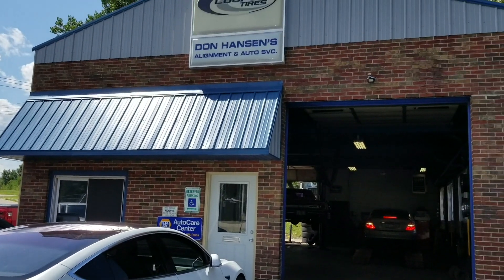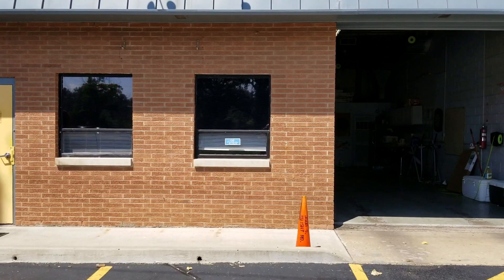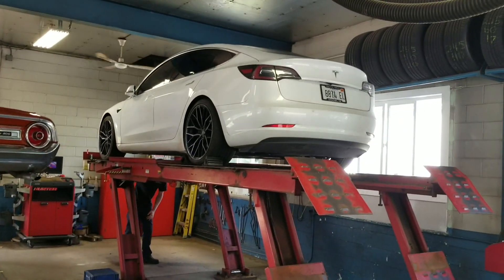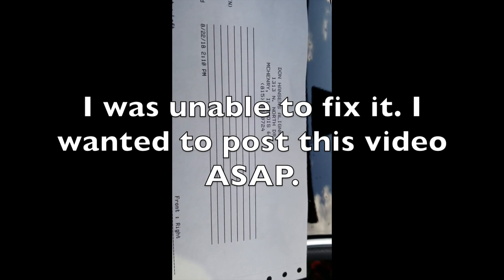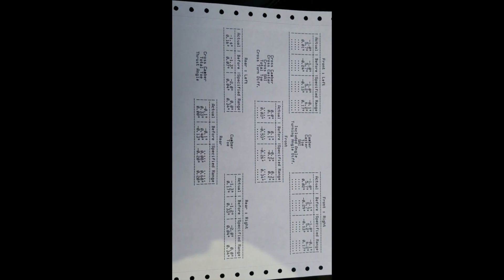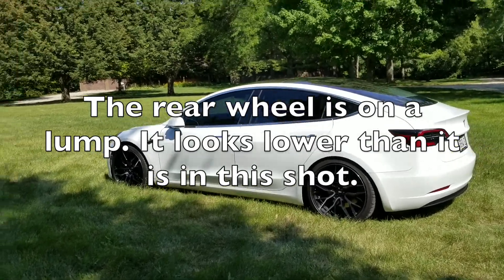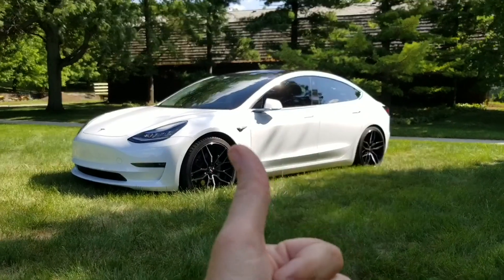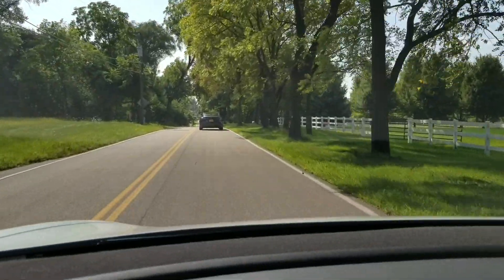Tesla Model 3 tint and alignment!!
This video covers the tint and alignment process. I installed 25% tint on the side windows only. The rear window is strange to tint on a Model 3 because of the factory roof tint fade that occurs as the glass roof transitions to the rear window. So, I chose to tint the side windows only.

The alignment was needed because of the one inch suspension lowering that was done to the car last week. The front and rear wheels ended up slightly toed outward. This required correction. The caster and camber were fine.